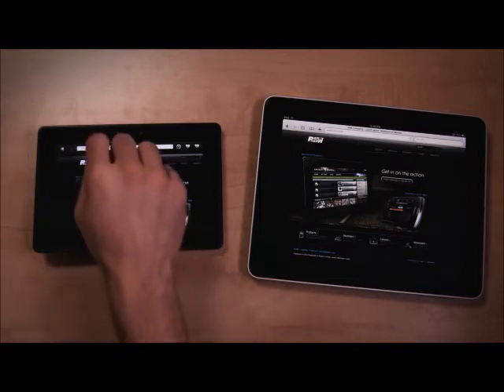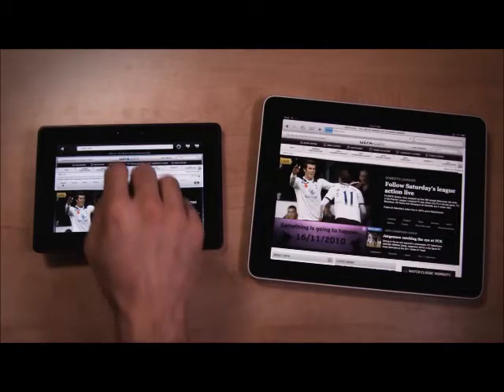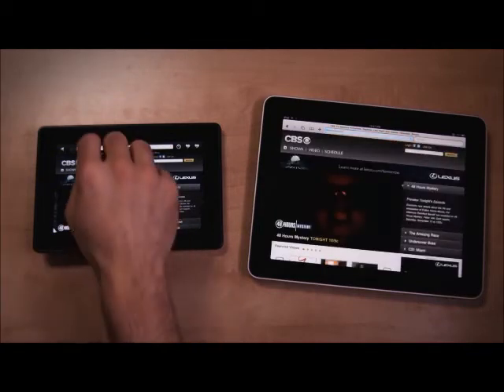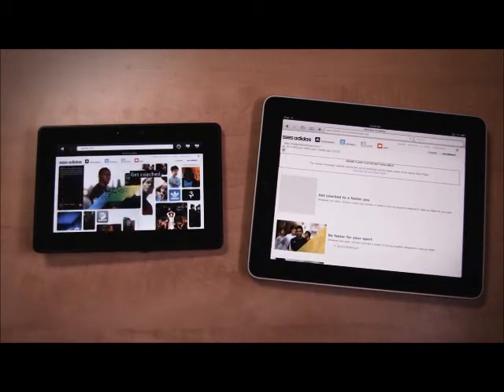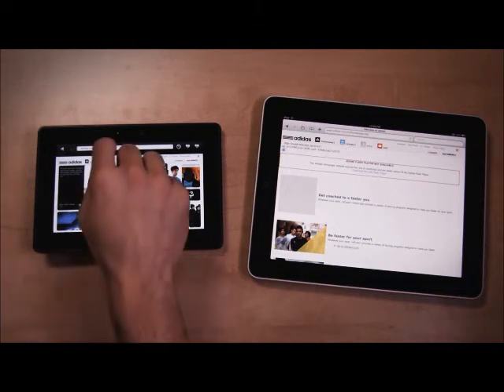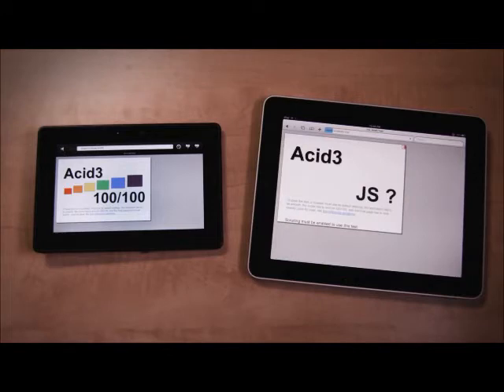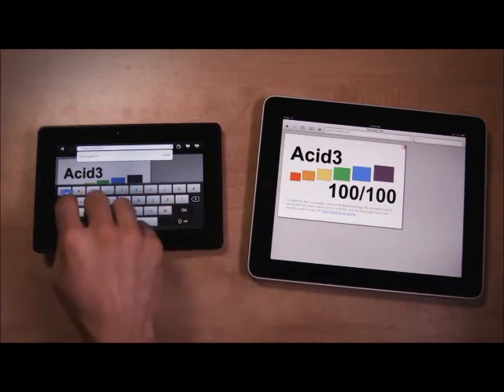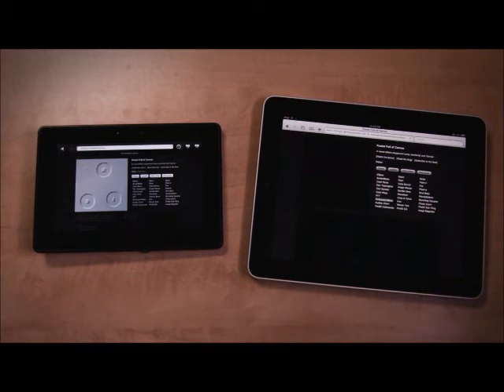Blackberry Playbook Review - Get A Blackberry Playbook For Free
Have you been reading all about the first tablet from Blackberry called the Playbook.  It is quite a bit smaller than the iPad 2 and has several advantages over it's Apple competitor.  Check out this video to see the differences and also to see how you can get your hands on a new Blackberry Playbook for free.  Can't say better then that really.